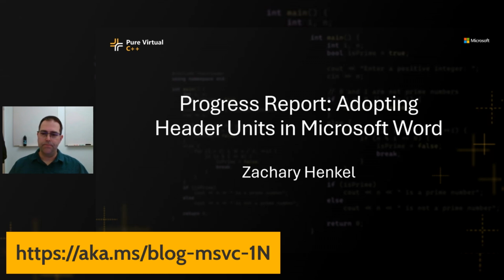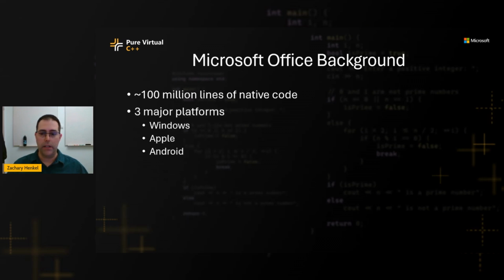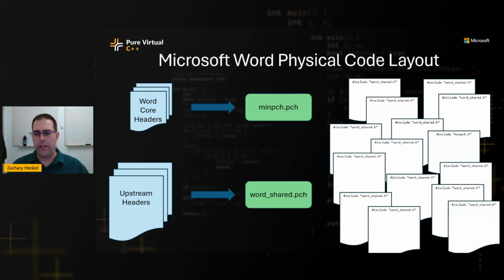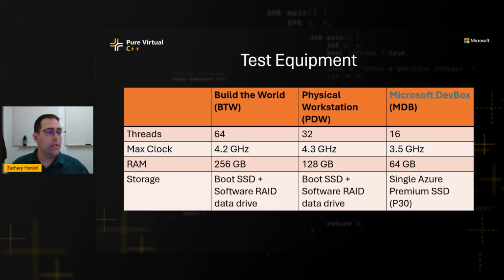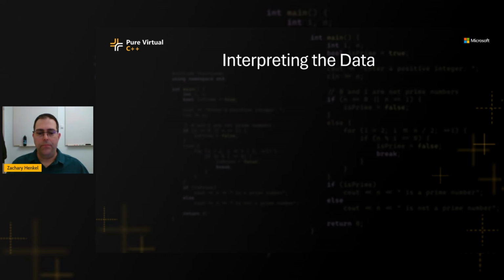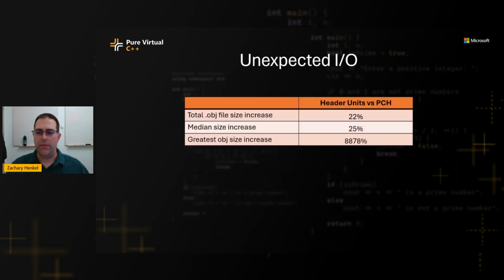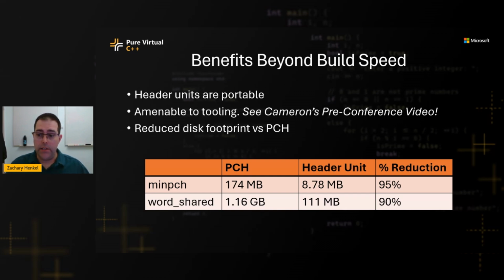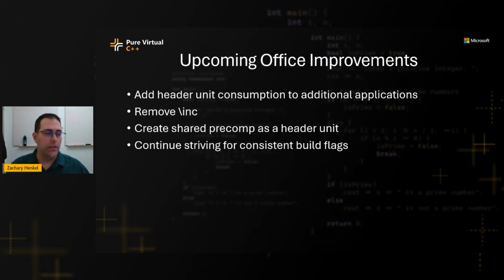Progress Report: Adopting Header Units in Microsoft Word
Microsoft Office is a huge C++ codebase with nearly 100 million lines of native code. This size provides a constant challenge to build the product as quickly as possible. C++20 header units are a way to receive many of the benefits of modules, while still working with a codebase originally designed for classic header inclusion. At CppCon 2022 we announced that Office would investigate header units with the goal of improved build throughput. We’re excited to present the results of that work for the benefit of the C++ community at large. In this session, we’ll share build performance metrics for the first time.